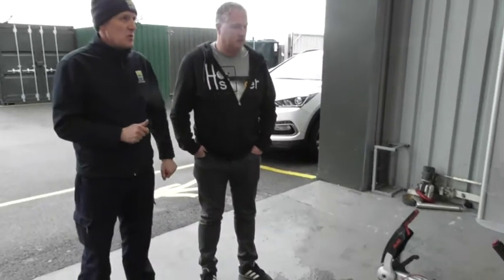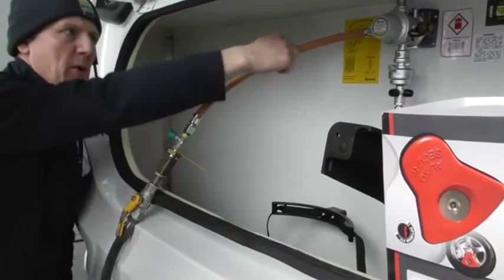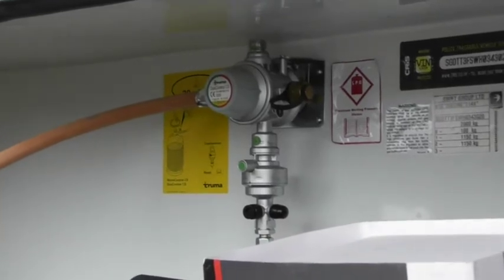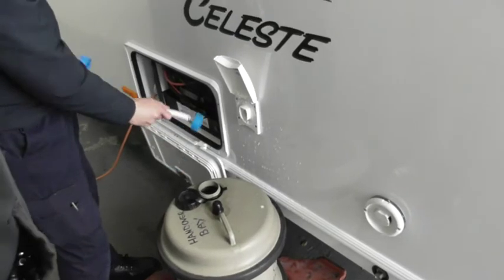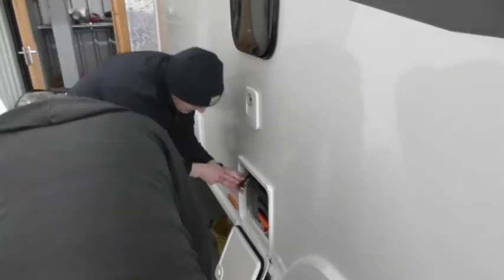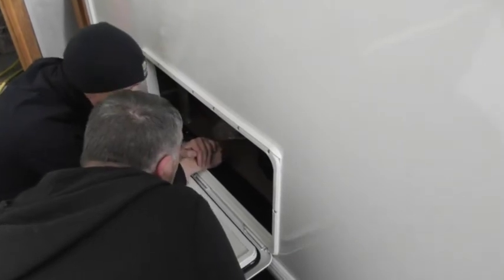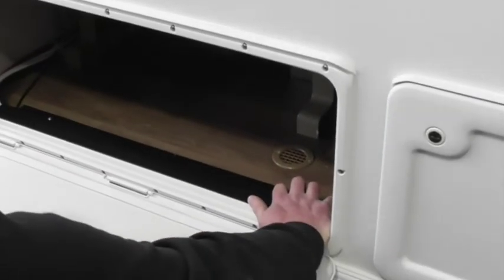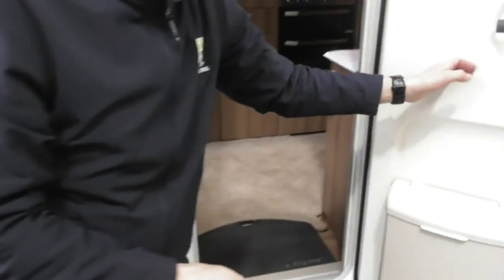6194 PART 1